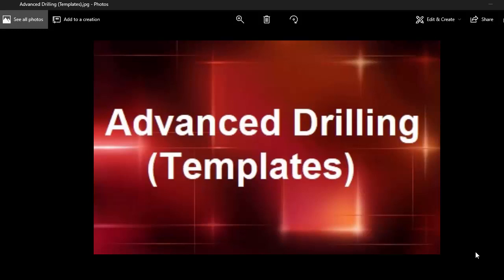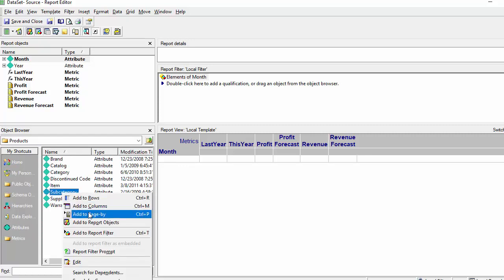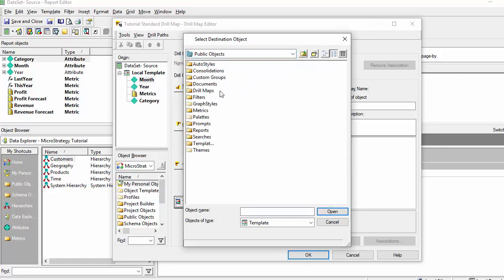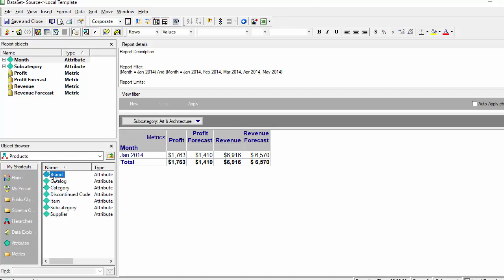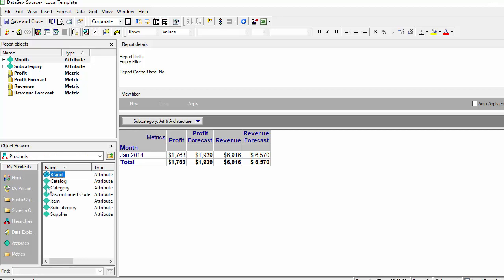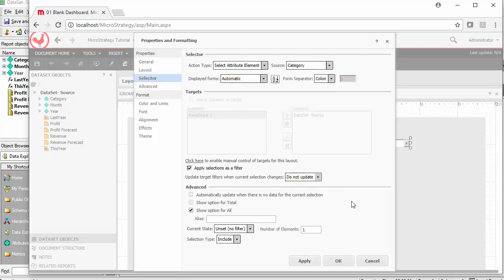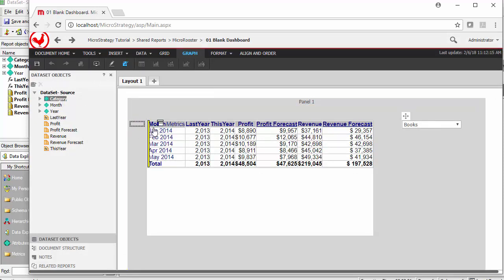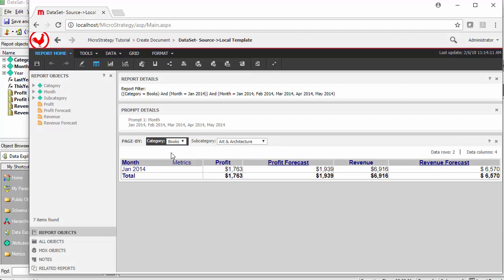MicroStrategy - Advanced Drilling (Templates) - Online Training Video by MicroRooster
Source: MicroRooster.blogspot.com
Description: Advanced Drilling in dashboards can be accomplished by using report templates as targets. When adding selectors to the mix MicroStrategy does not have a good way to accomplish full dynamic linking. MicroStrategy Links also have their limitations. We will shed some light on some workarounds to provide more flexibility to the dashboard drills.